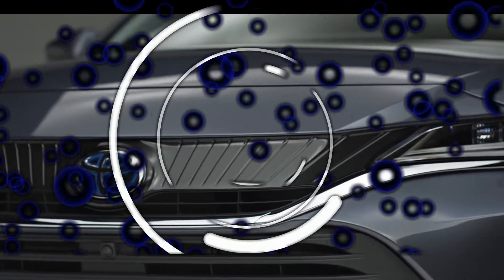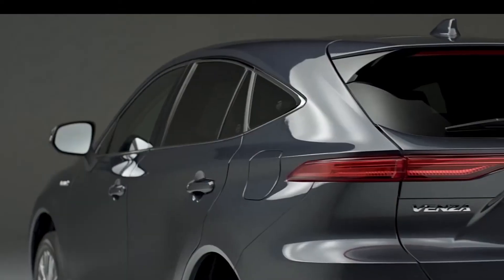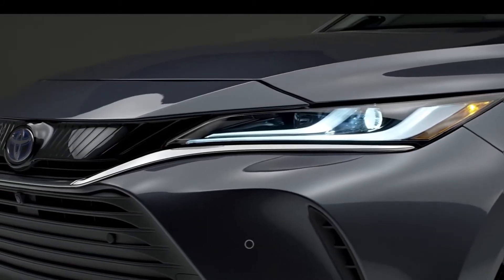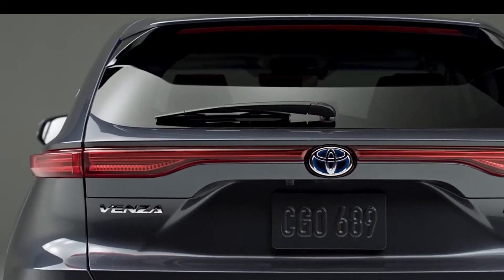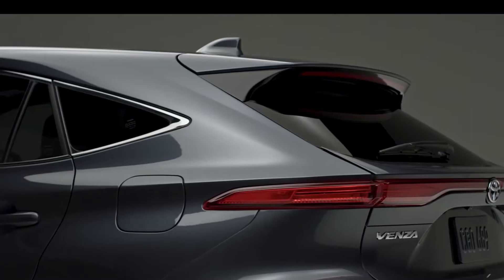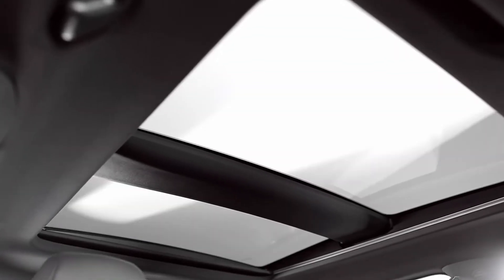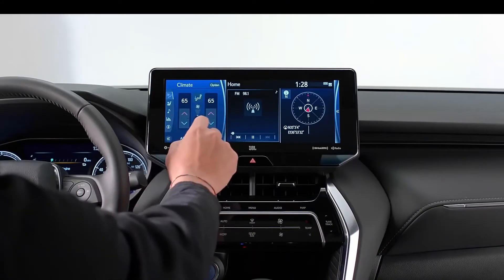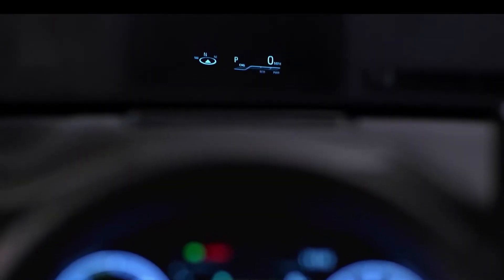Toyota Venza 2021-all you need to know about this SUV-INTERIOR AND EXTERIOR FEATURES - YouTube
The 2021 Toyota Venza Is Wonderfully Weird And stylish. THE ALL NEW REFRESHED VENZA IS BACK WITH BOLD STYLING AND AGGRESSIVE.
The $32,000 Toyota Venza hybrid crossover proves electrification doesn't have to be boring. The 2021 Toyota Venza is back as a hybrid-only, all-wheel drive, two-row crossover. It's actually quite fun to drive with very agile handling, which isn't commonplace among crossovers